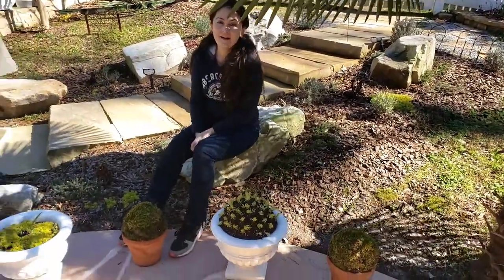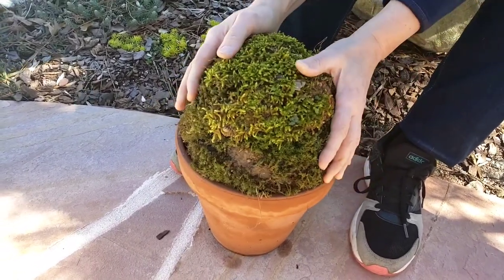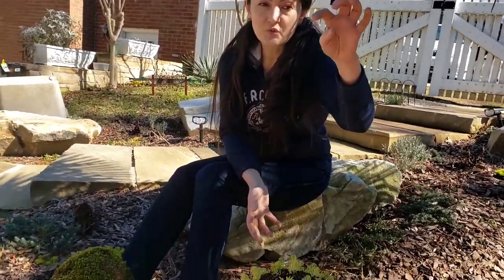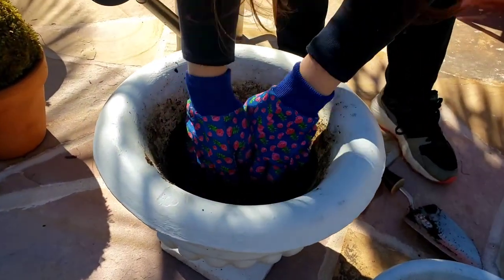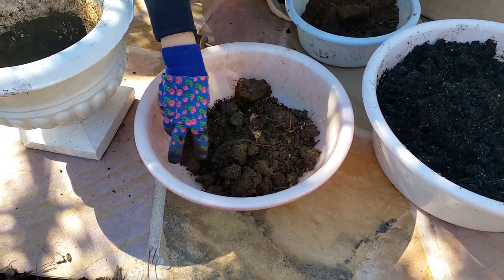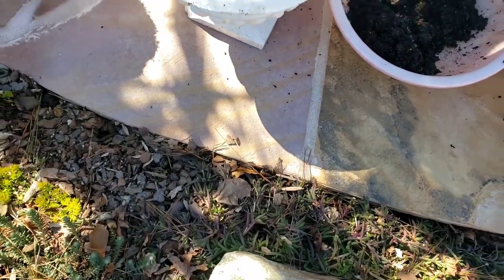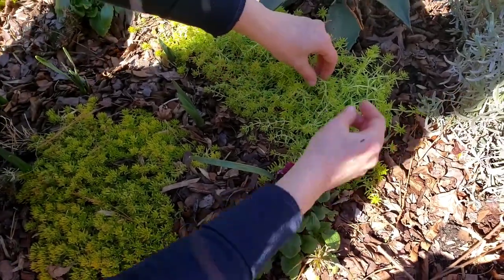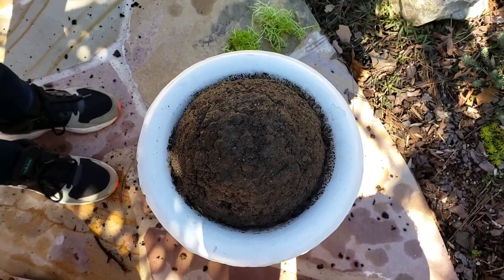How to create topiary style planters. 🌱🟢☘🟢🌿🟢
I am sharing my idea of planting globe shapes in pots and planters to create interesting elements in a garden. The globe can be covered by moss, lemon lime sedum, creeping Janie and many other tiny plants of your choice. For continuous interest you can throw some seeds in the center.